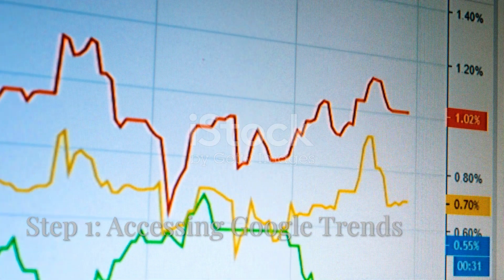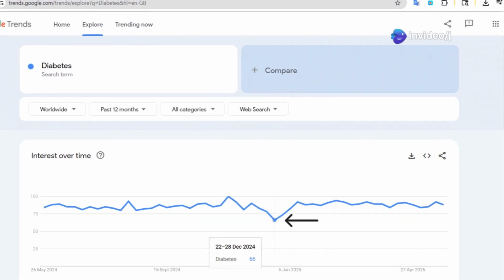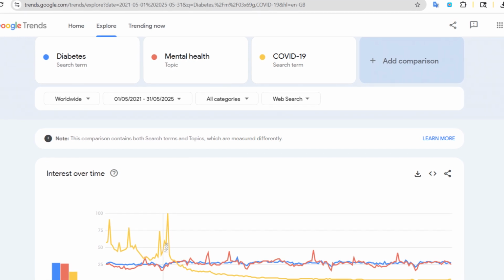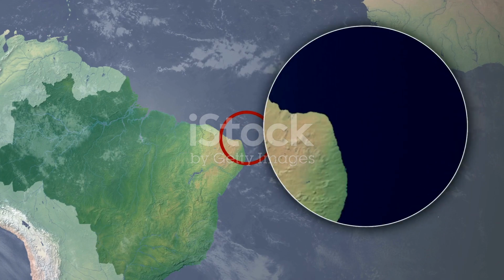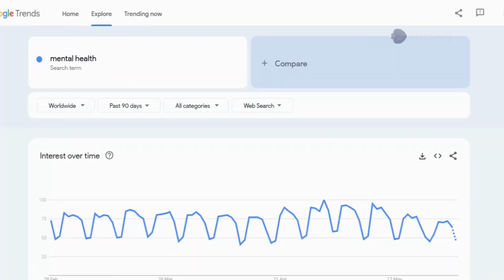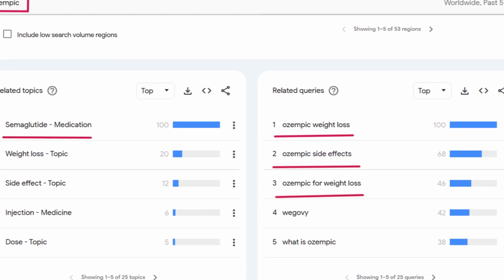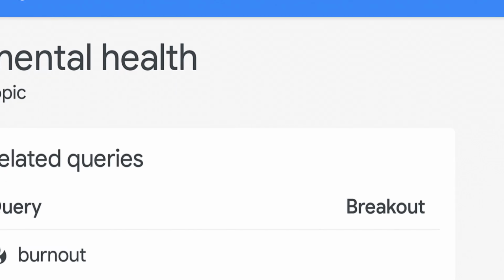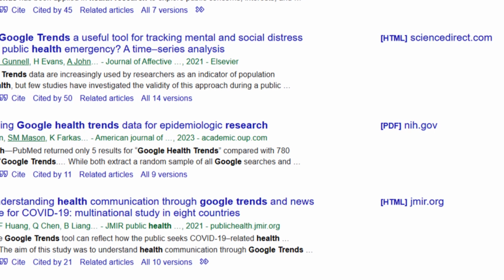Master Google Trends for Research Topics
Want to find research topics that matter right now? Learn how to master Google Trends and discover what people are searching for in real time. This video shows researchers, students, and content creators how to:

✅ Use Google Trends to spot trending research topics
✅ Analyze public interest over time and by region
✅ Validate your research ideas with real data
✅ Stay relevant in your field using free tools

Whether you're planning a thesis, writing a paper, or starting a new research project, Google Trends can help you choose a topic that resonates with today’s world.